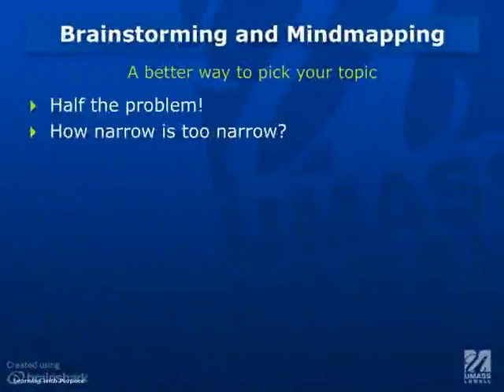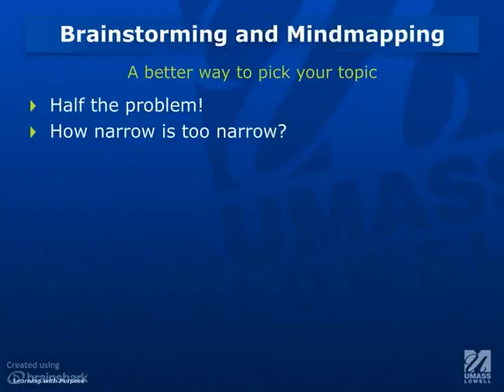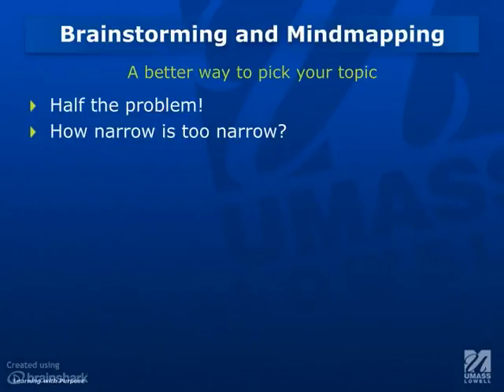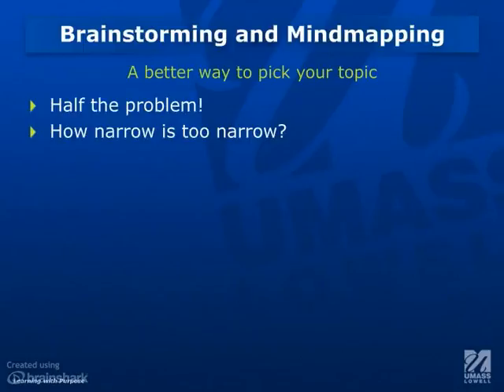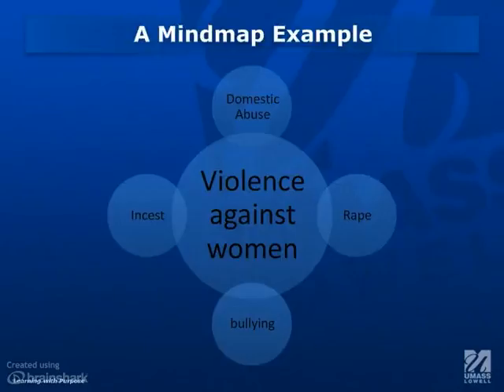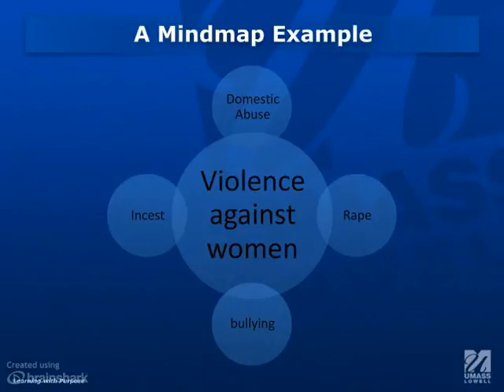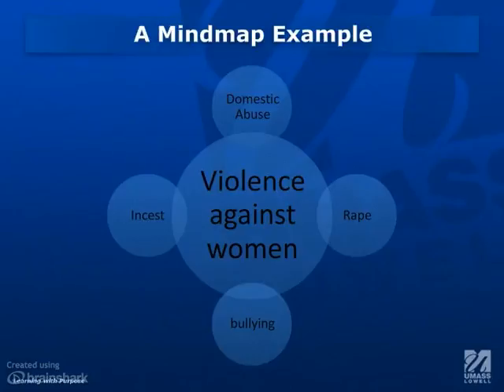Mind mapping and brainstorming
- This presentation explains more about why you should do mind maps and how to create a successful one.